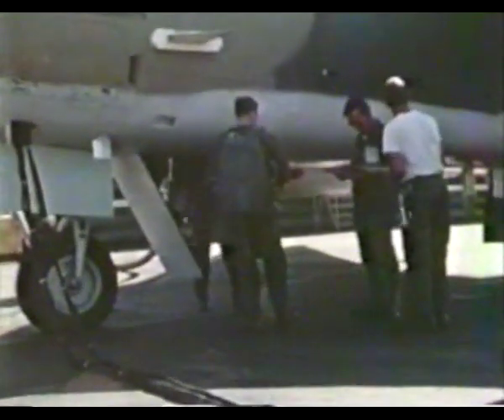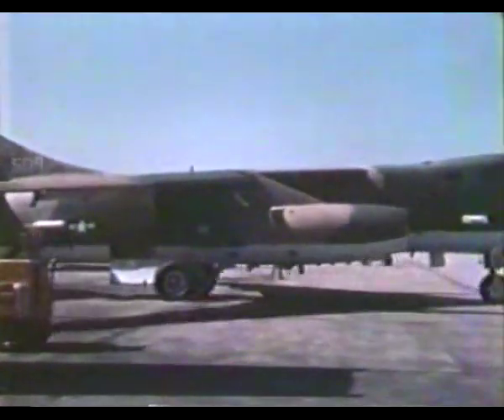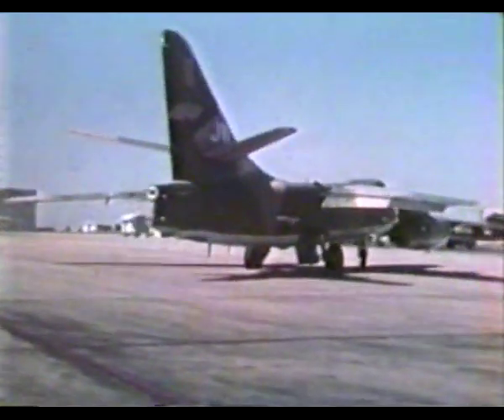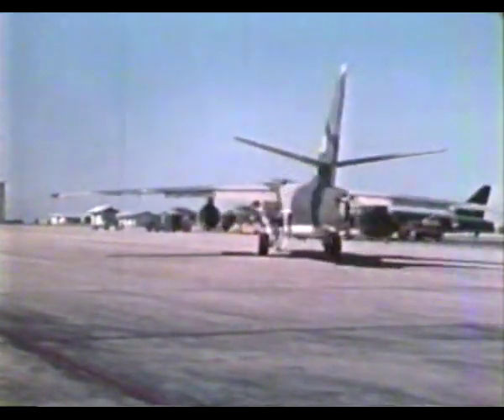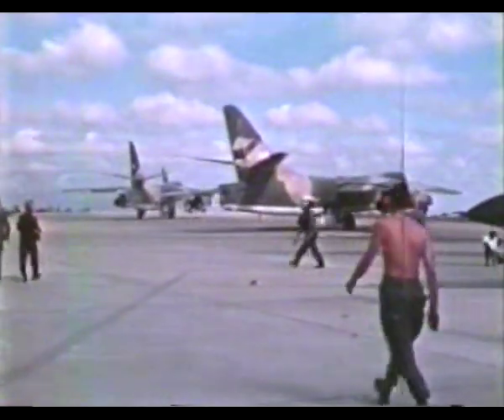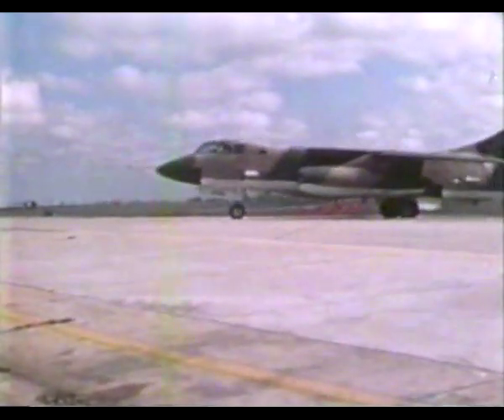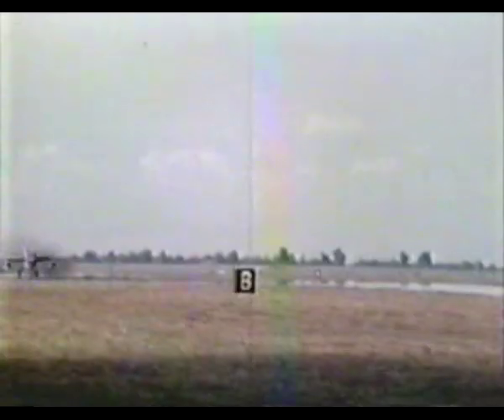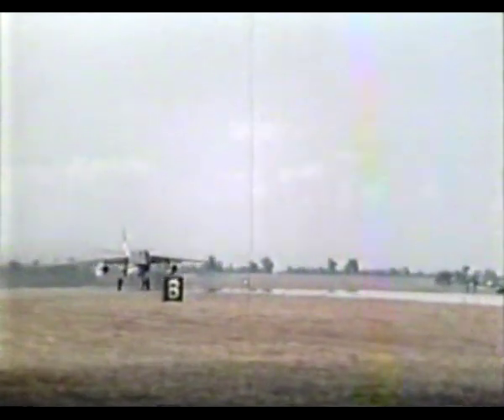Douglas EB-66 Destroyer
The EB-66 was a specialized electronic reconnaissance and ECM aircraft with an expanded crew of seven, including additional electronics warfare experts. 36 of these aircraft were built with the additional crewmembers housed in what was the camera/bomb bay of other variants.